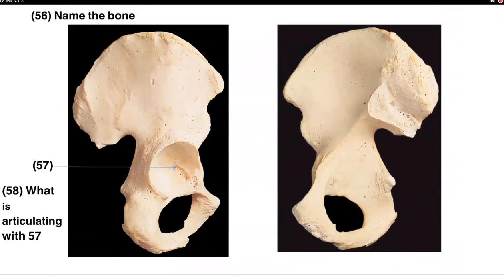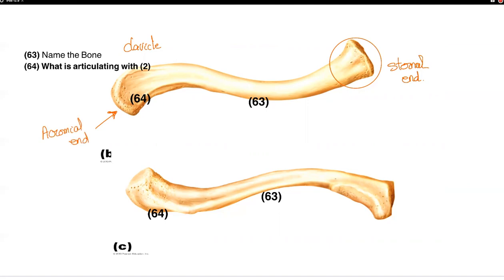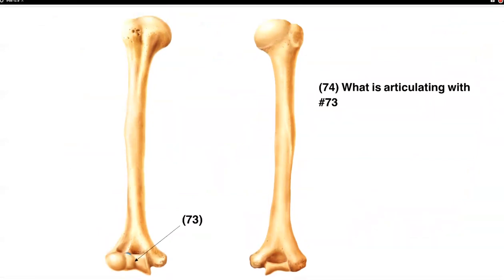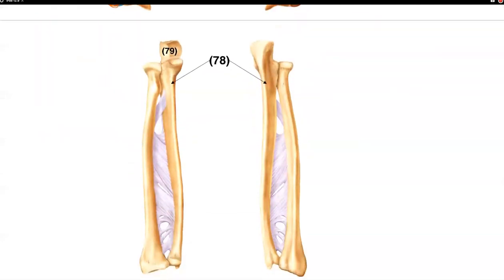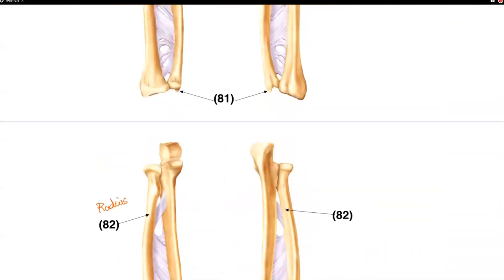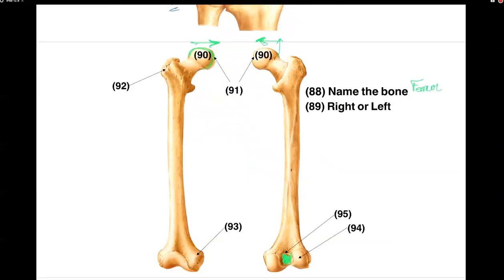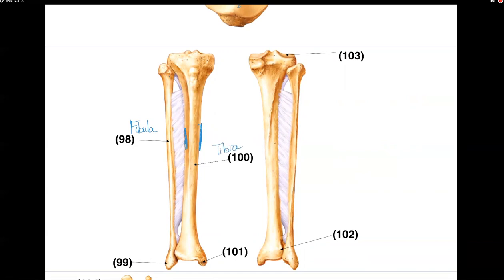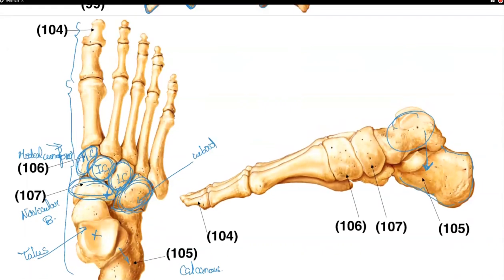Bones Lab Exam Final Review (Part 2 of 2) Appendicular Skeleton Final Review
This Part 2 of the Bones Lab Exam Final Review covering the appendicular Skeleton.